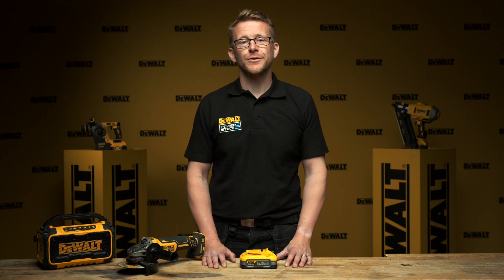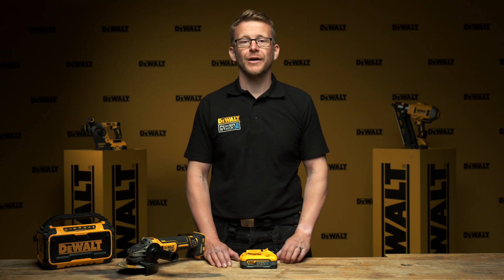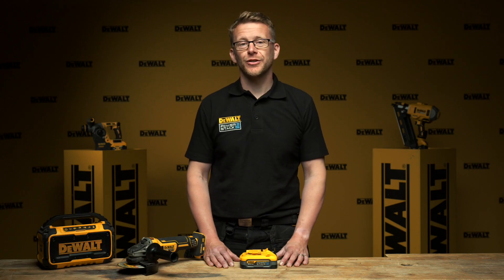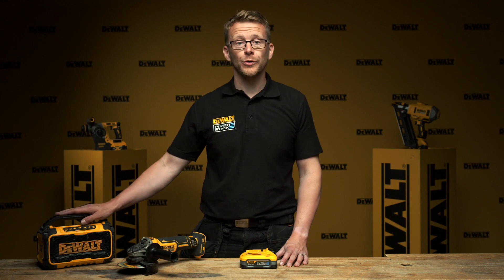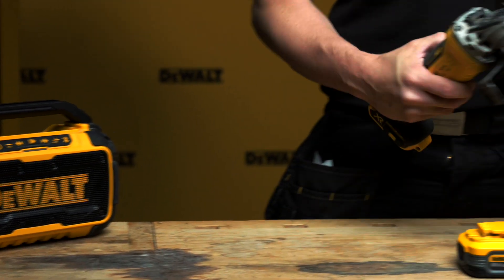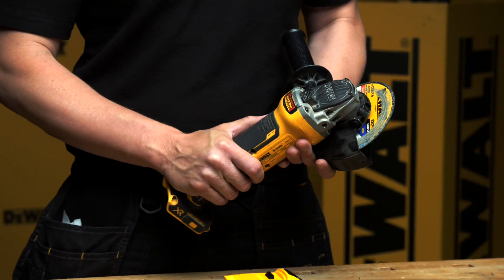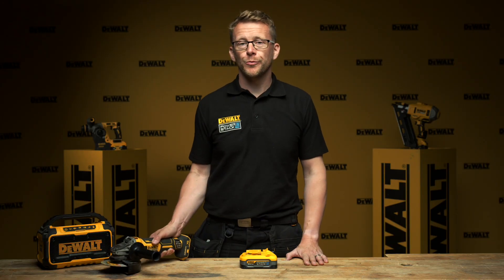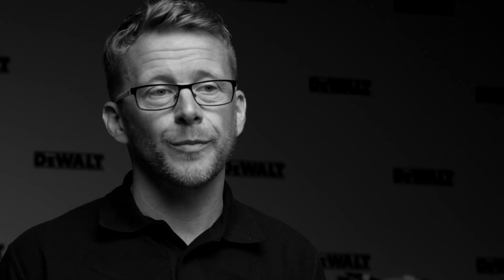Why do lithium-ion batteries last longer than cylindrical cells? DEWALT® POWERSTACK demonstrates how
Jamie Wilson, Product Training Manager for DEWALT Tools, explains why our new lithium-ion battery technology will take you to a level above the output you're used to with traditional cylindrical cells.

The DEWALT POWERSTACK utilises pouch cells to give you greater productivity than before, such as:

*Higher max watts out, so there's a greater range of applications
*Faster speed of application, giving you increased output and more jobs done
*Improved thermal performance. Pouch cells run cooler in application and dissipate heat better than cylindrical cells
*Create less heat resistance which means fewer hot pack shutdowns meaning less downtime and more productivity
*Increased cycle life, which means better performance for longer